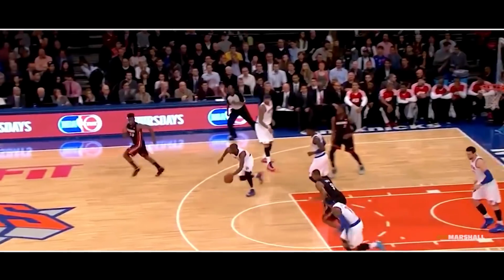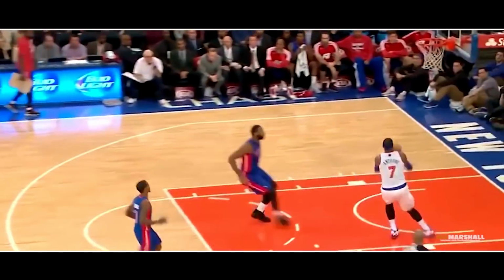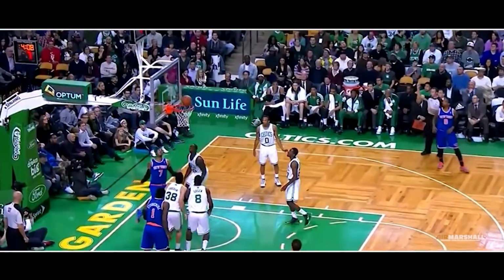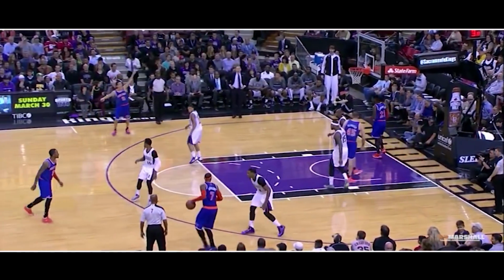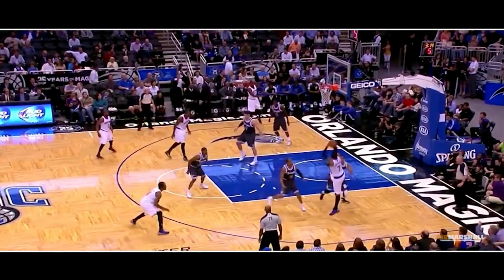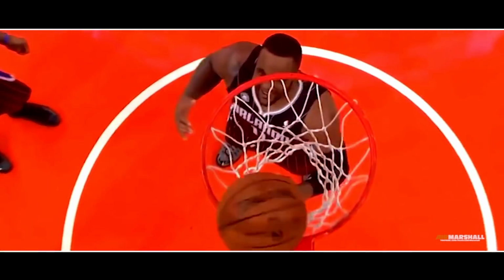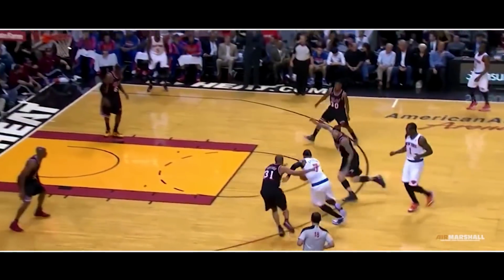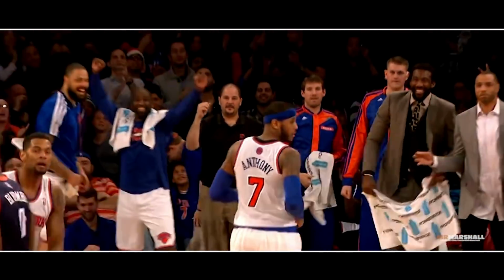Carmelo Anthony - Top 100 Plays Of 2014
The 100 best plays by Carmelo Anthony during the 2013/2014 NBA preseason & regular season. Carmelo Anthony scored a career-high and franchise-record 62 points, most at the current Madison Square Garden.

Nas - "Affirmative Action" (Prod. Dave Atkinson, Trackmasters)
Big L - "Devil's Son" (Prod. By ?)
Lord Finesse - "Underworld Operations" (Prod. Born Lords)
Evidence - "Chase The Clouds Away" (Prod. The Alchemist)